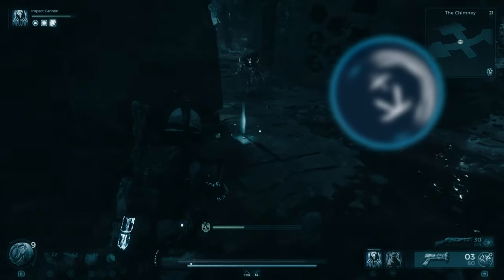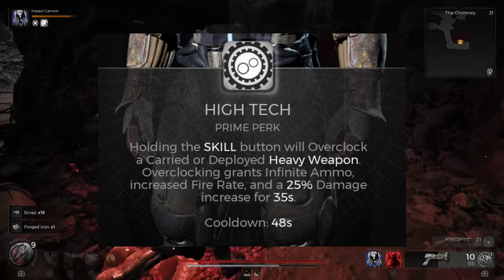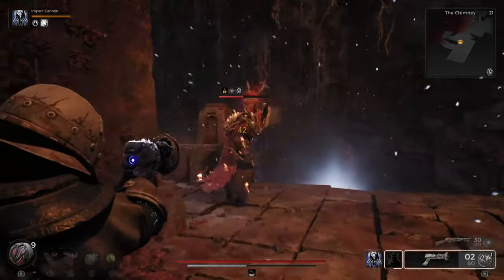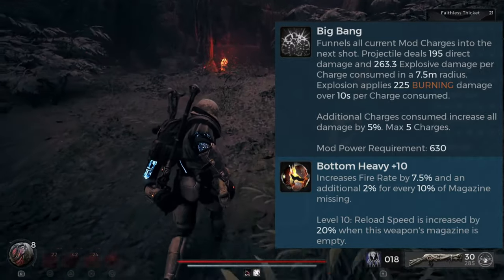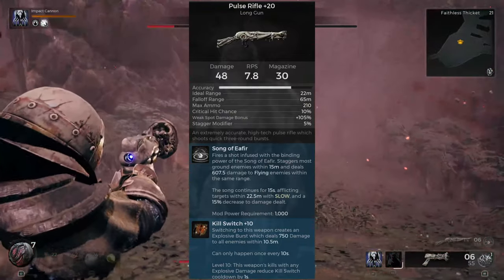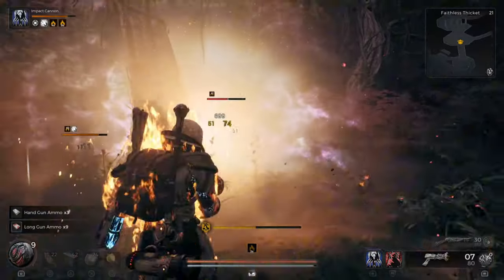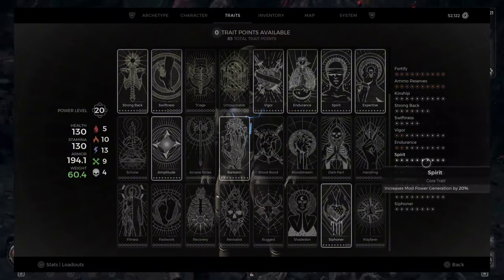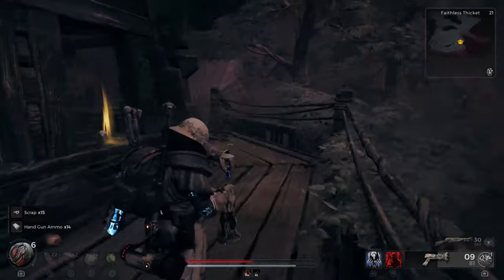Big Bang Theory - NEW Remnant 2 Explosives Engineer BUILD GUIDE!!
In this Remnant 2 video, I'm sharing an explosive new Engineer Build that's great for Apocalypse difficulty!!

or
Cash.app/$KplusGaming